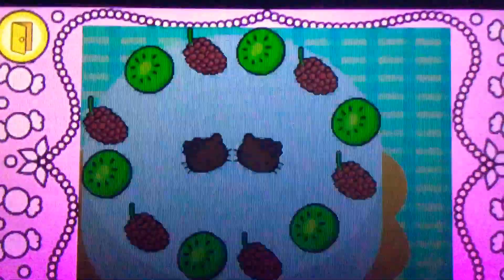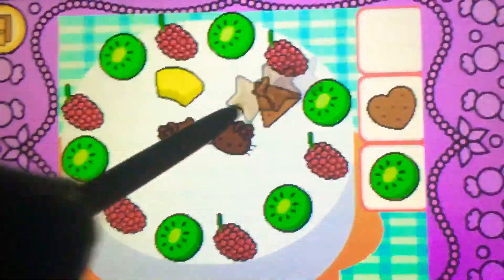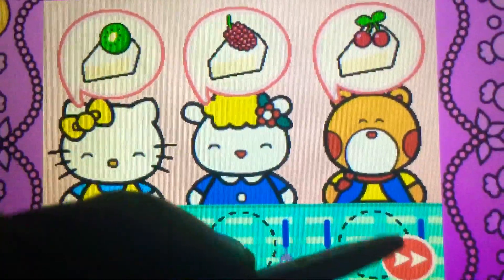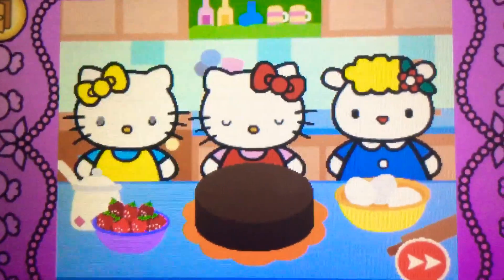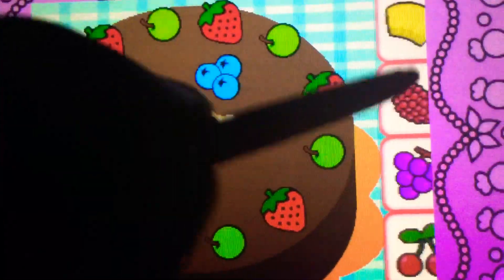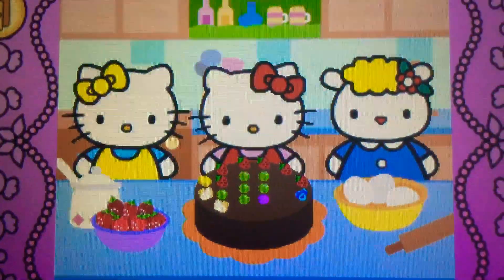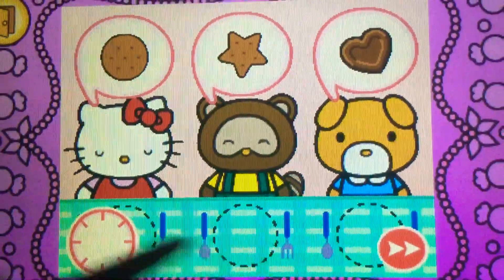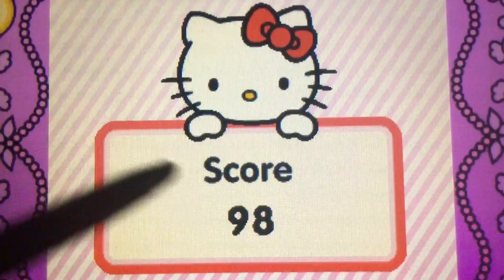Tangerine Thursday! Vtech Innotab Hello Kitty Kitchen Hard Part 52B